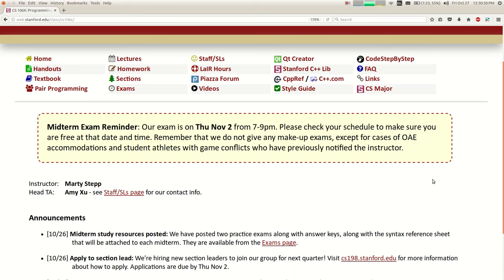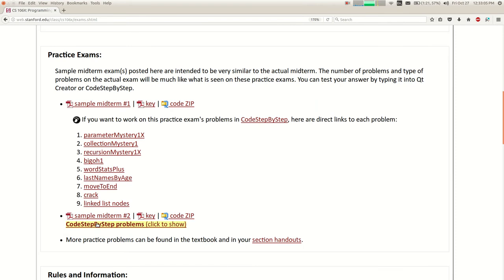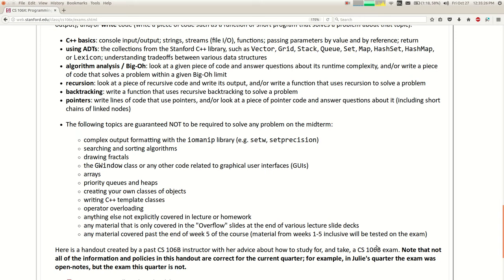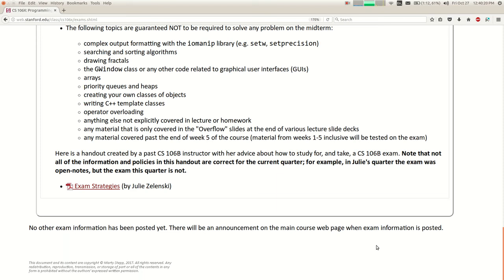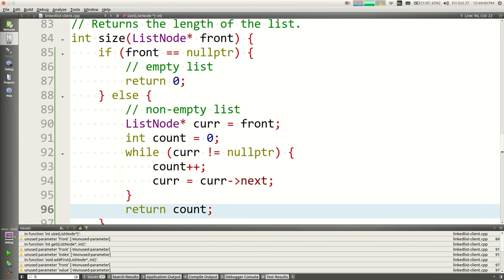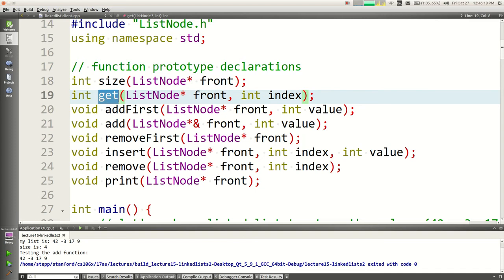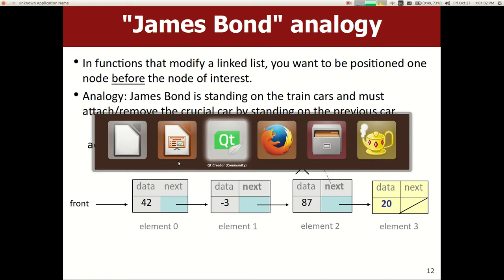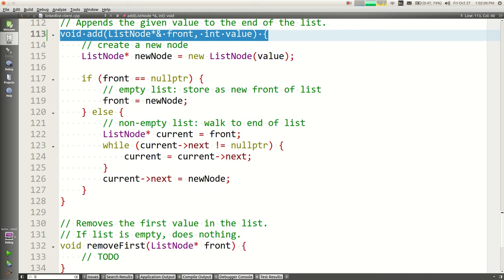15 Marty Stepp CS 106X: Programming Abstractions, Autumn 2017 Lecture 15-Linked Lists 2